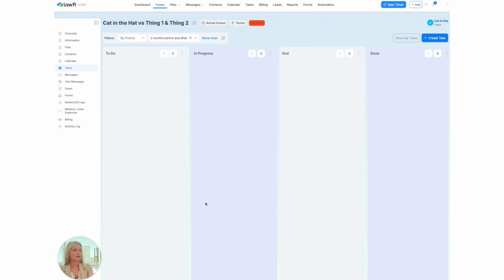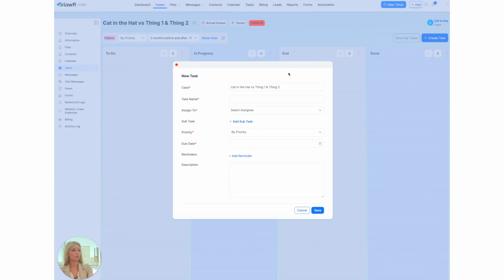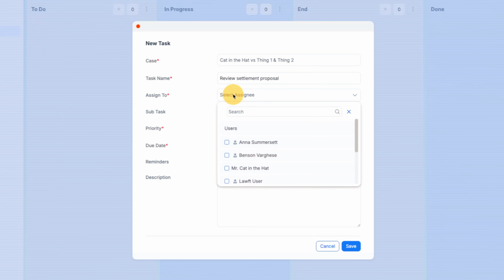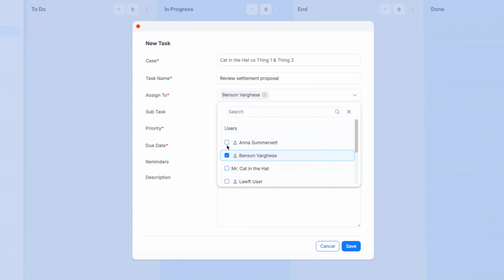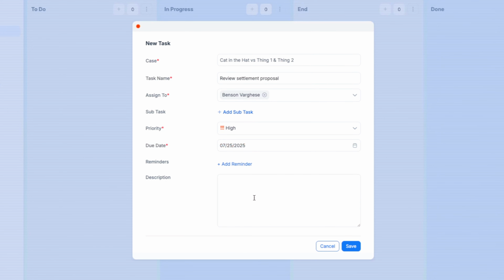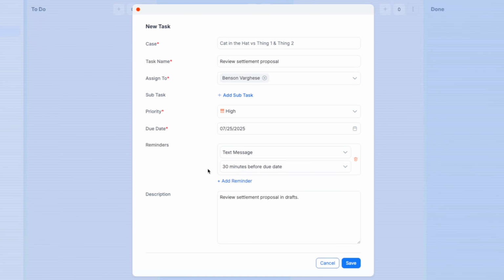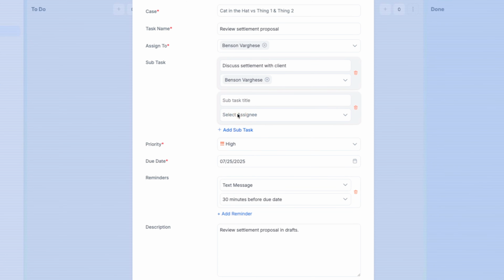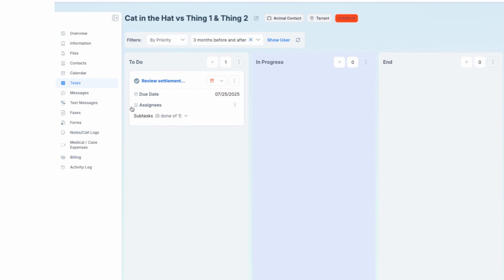How to Create and Assign a New Task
In this video, you’ll learn how to create and assign tasks to other team members in Lawft. From setting deadlines and priorities to adding reminders and subtasks, this feature helps streamline your workflow and ensures everyone stays on track with case responsibilities.

Lawft is the law practice management platform built for growth. It's built by lawyers for lawyers.

Want to grow your law firm with intention — not guesswork?
Want real talk on leadership, marketing, and operations — not fluff?

Check out Tapped In — the podcast for attorneys, law firm owners, and entrepreneurs building something that lasts. Hosted by Benson Varghese and Anna Summersett, it’s where candid insights meet actionable strategies. Get tapped in. Stay tapped in.

We built Lawft because we've been in your shoes. We've been frustrated by the limitations of existing platforms. We've wondered why we were using three pieces of software to accomplish closely related tasks. We've been frustrated by the lack of insightful, actionable reports that would actually help our firm grow. Who knows better than lawyers and members of law firms what our pain points are - and how to solve for them. That's how Lawft was born.